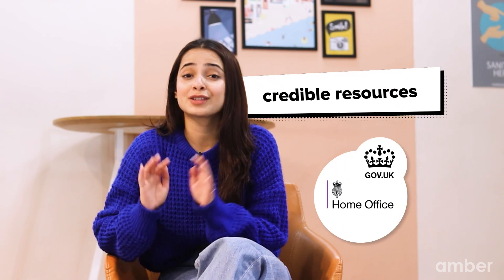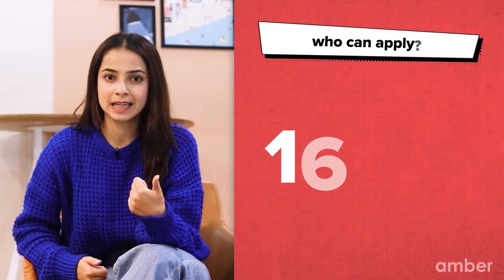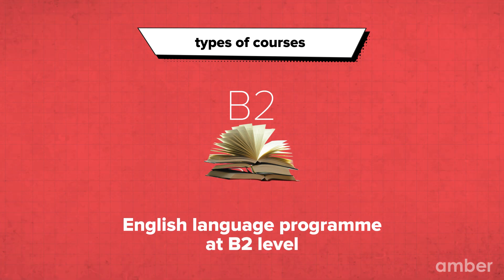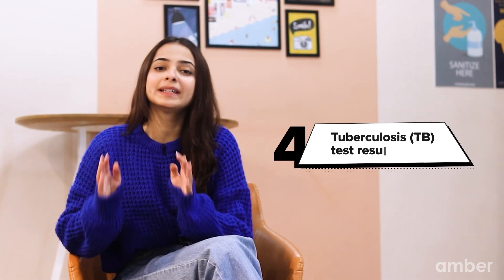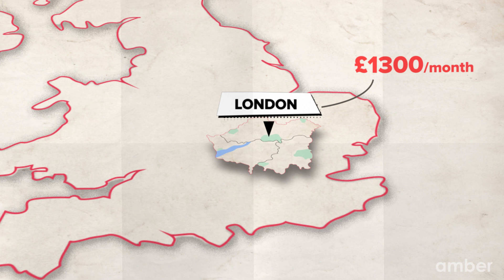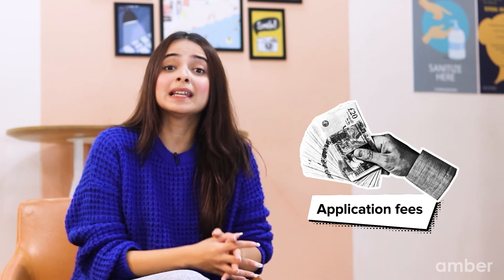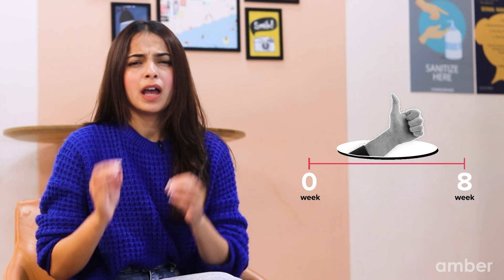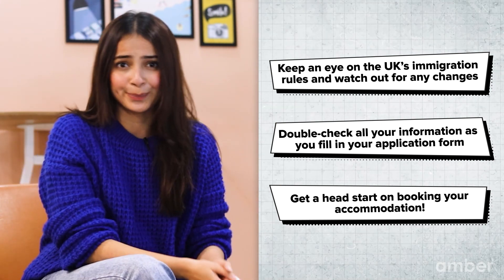The Ultimate Guide to UK Student Visa 2024 | amber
If you're planning to study in the UK, then this is the ultimate guide to the 2024 UK student visa. From the application process to important documents to tips for a successful application, we've got you covered. Get all the information you need to obtain your UK student visa and start your journey as an international student in the UK!

Here, at amberstudent's YouTube channel, you'll find everything you need to know about student accommodation and much more!